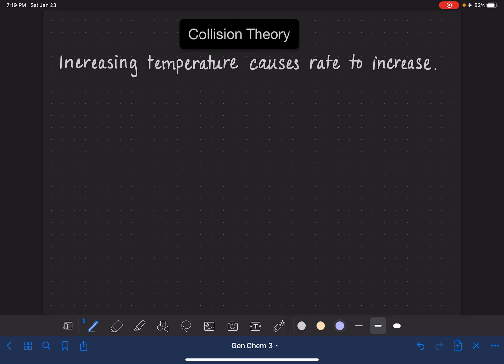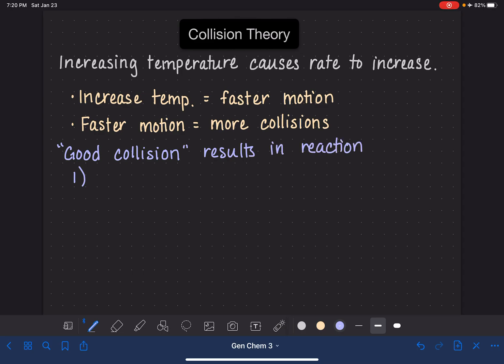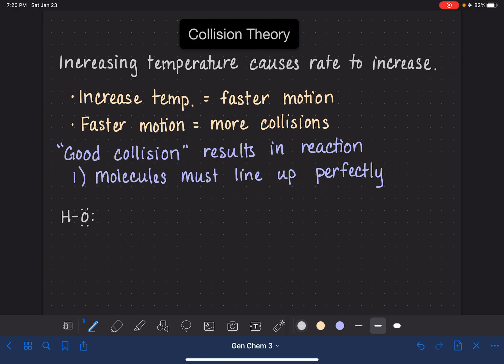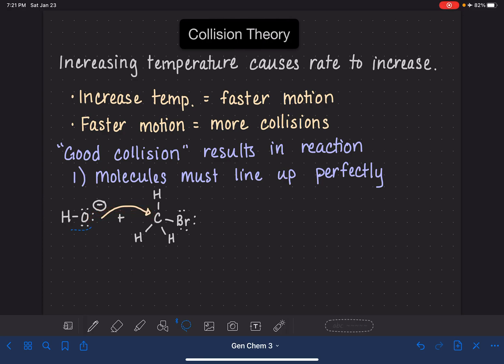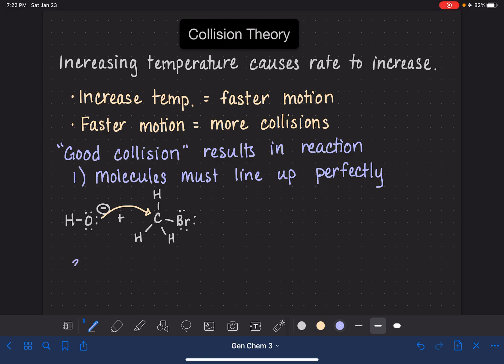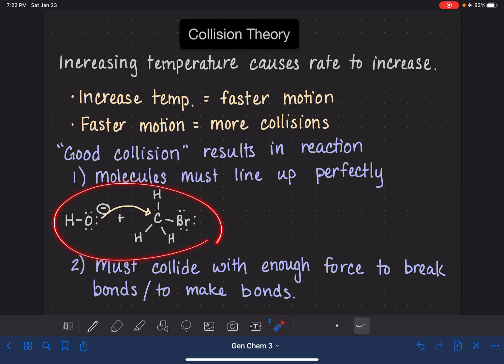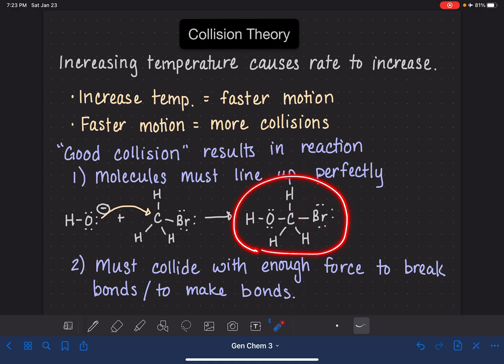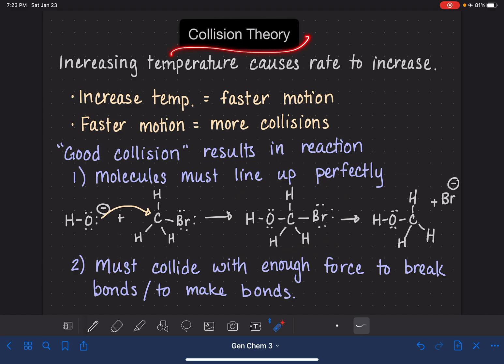57: Introduction to collision theory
An introduction to collision theory and "good" collisions that result in a reaction.